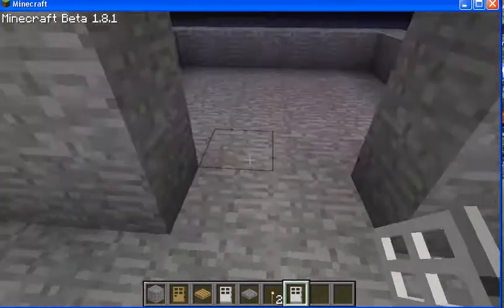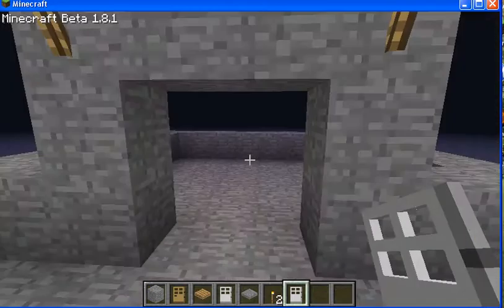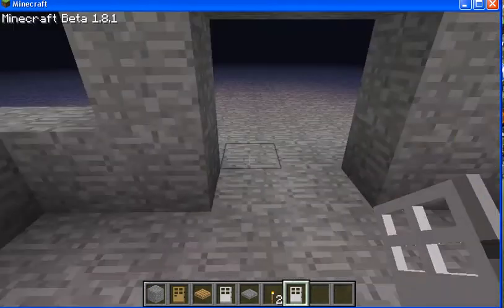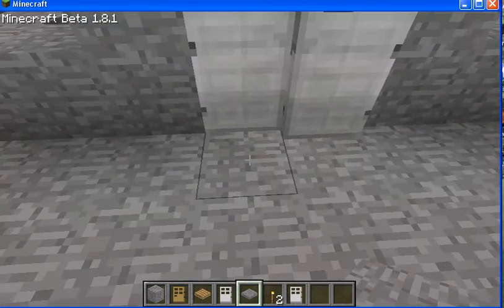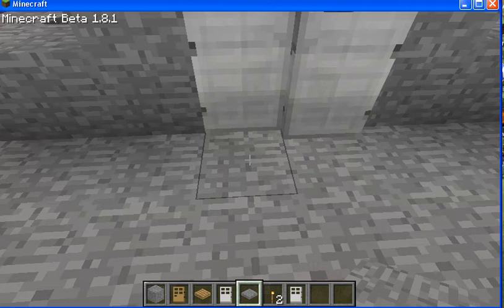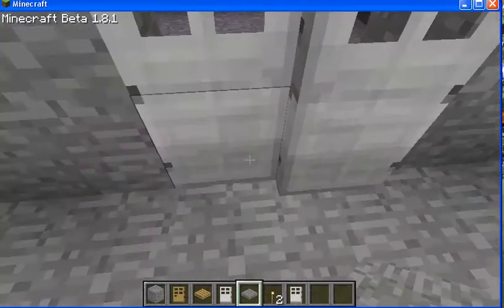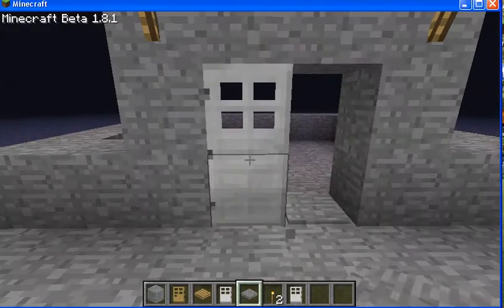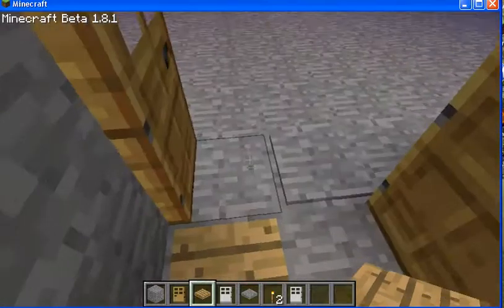How to make double doors with pressure plates without redstone